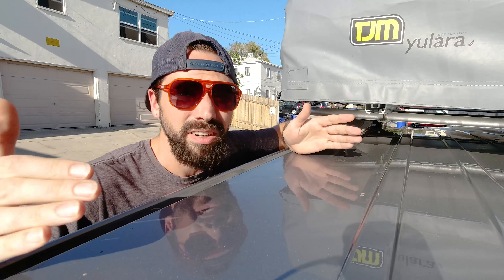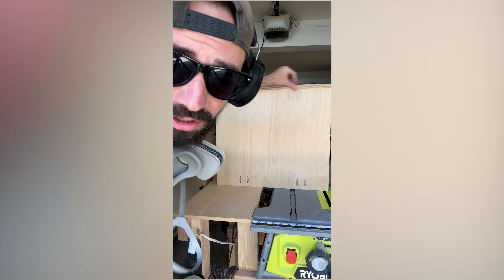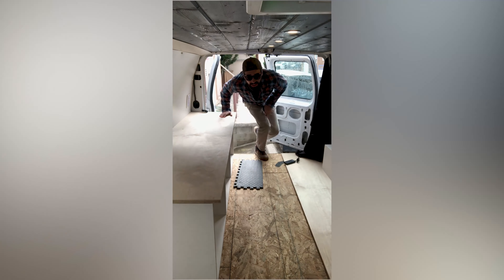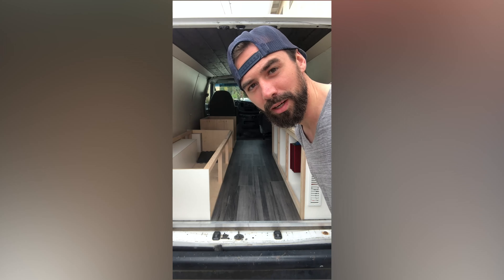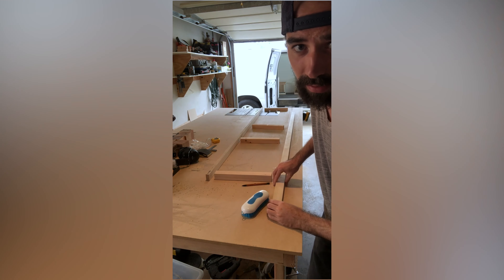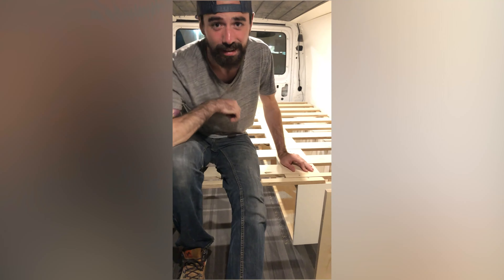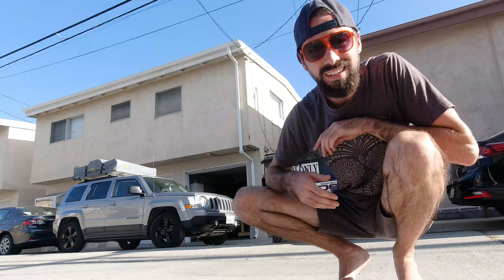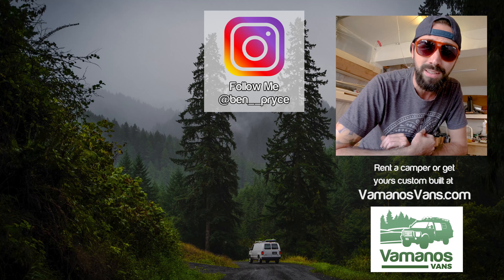Custom Vanlife Build, Making the Bed and Fridge Cabinet - Building Blanca Ep. 4,5, and 6